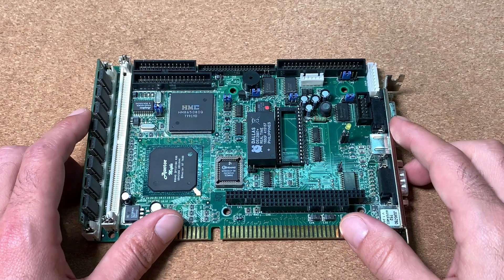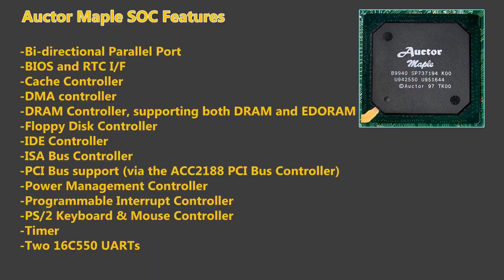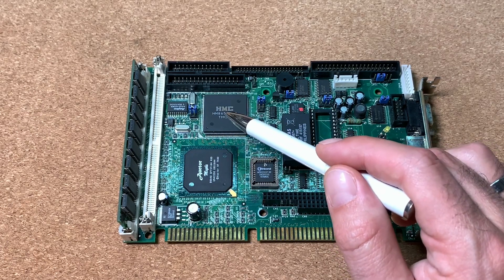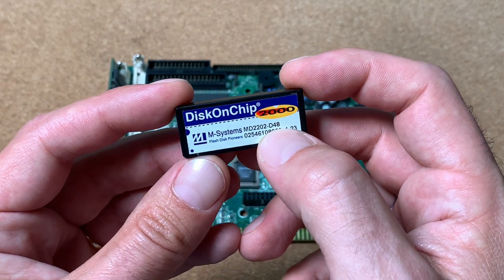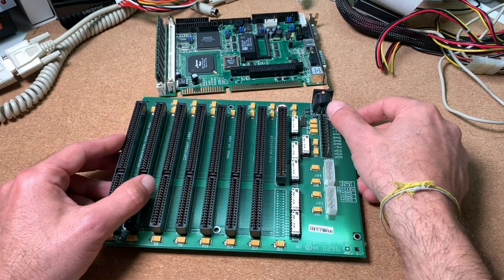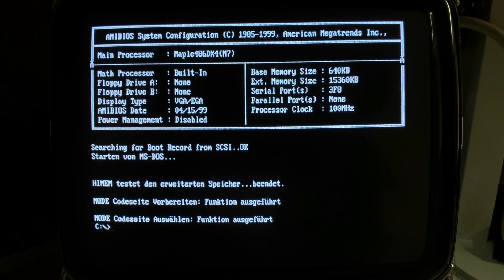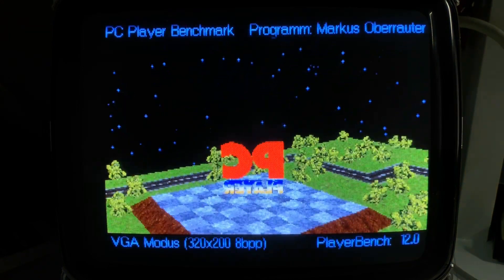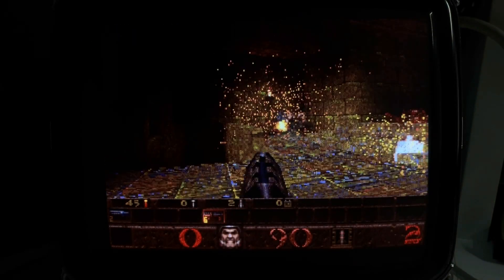486 SBC, Benchmark & Dos Gaming on a Vintage Single Board Computer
In this video I will show you a very uncommon 486 CPU made by Auctor and named Maple. This DX4-100 CPU is a SOC or System On Chip design which contains the CPU, IO controller, memory controller, IDE and FDD controller and much features more.
I am testing this SBC including benchmarks and dos gaming.